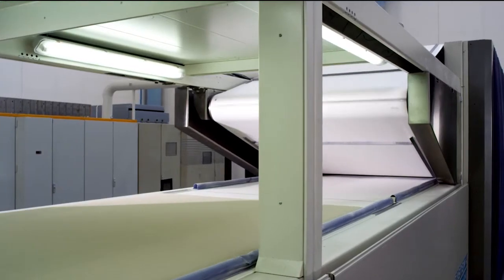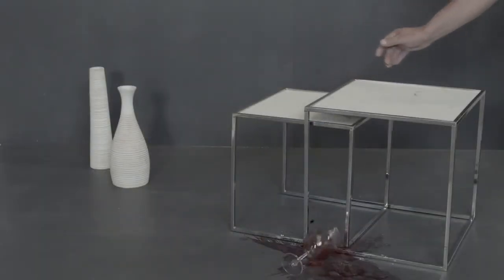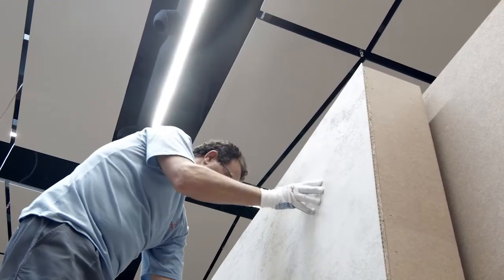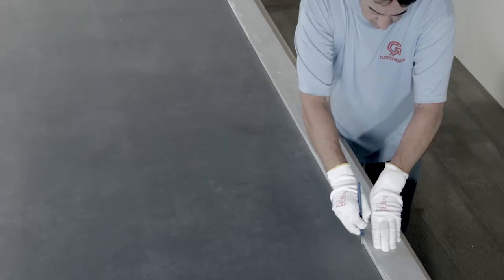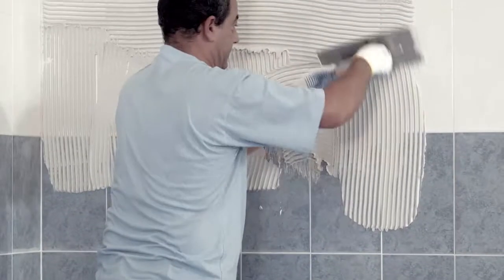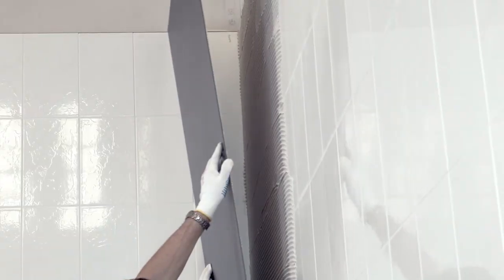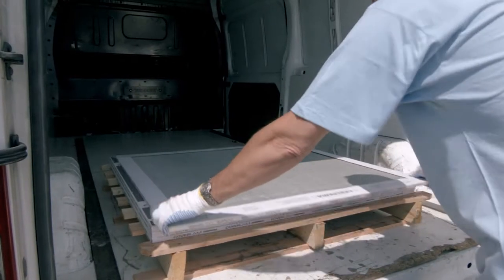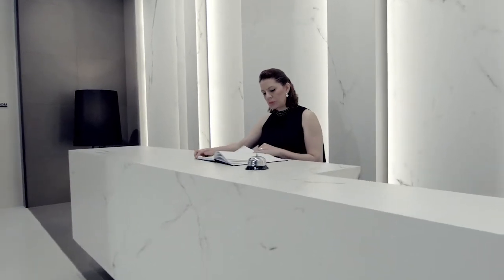Large format and thin thickness porcelain tile Coverlam by Grespania (3 min)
After years of research and development, it is now possible to produce a 3m x 1m porcelain tile and only 3.5 mm thick, while still maintaining the mechanical and aesthetic properties characteristic of porcelain tile.

This broadens the scope of porcelain, offering great potential for innovation in the fields of construction and interior design.